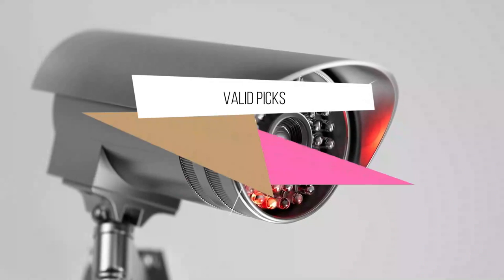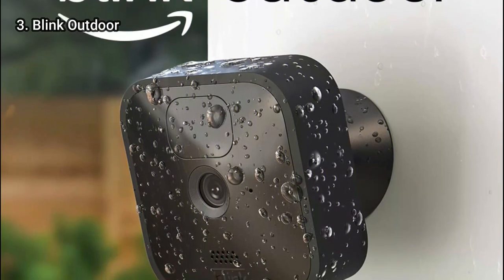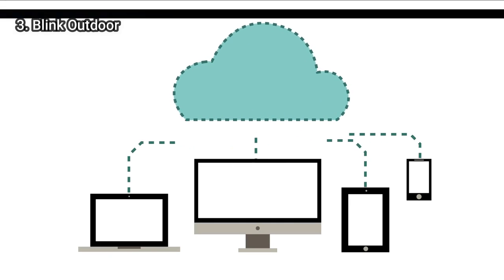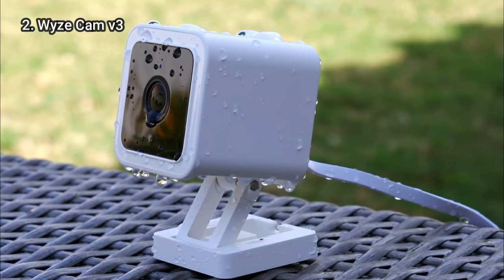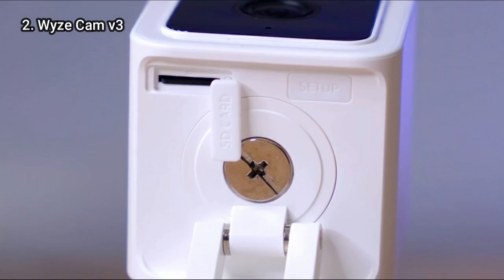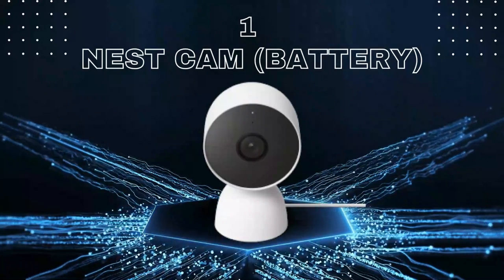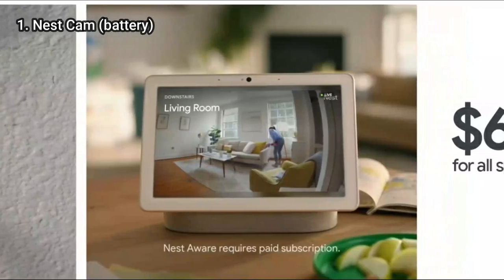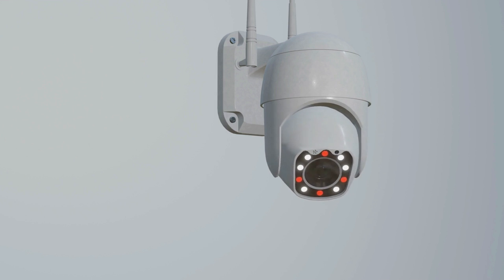TOP 3 Best Outdoor Security Cameras 2023: Protect Your Home 24/7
Links to the Best Outdoor Security Cameras are listed below. At Valid Picks, we've researched the Best Outdoor Security Cameras on Amazon saving you time and money.

► 3. Blink Outdoor
► 2. Wyze Cam v3
► 1. Nest Cam (battery)

Don't leave room for a visitor to snoop around your house. Install a reliable exterior security camera to record activity, even when you're not home, and prevent crimes like burglary and porch theft. Place cameras in strategic, high-view locations for maximum effectiveness. Options also include exterior cameras for outdoor monitoring and ones with backup power for continuous surveillance. We have thoroughly evaluated various home security cameras, including night vision, waterproof, and top-of-the-line models.

Valid Picks is a participant in the Amazon Services LLC Associates Program, an affiliate advertising program designed to provide a means for sites to earn advertising fees by advertising and linking to Amazon.com. As an Amazon Associate, I earn from qualifying purchases.

Hope you enjoyed my Best Outdoor Security Cameras video.